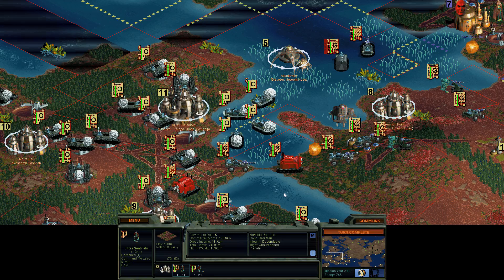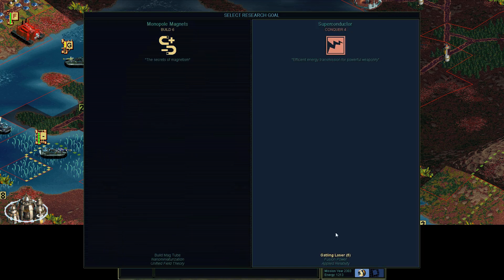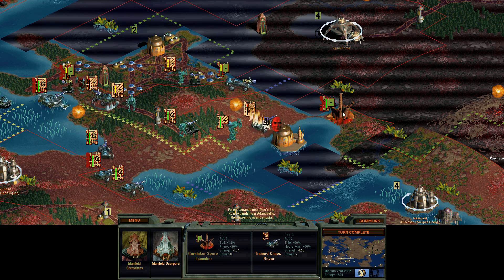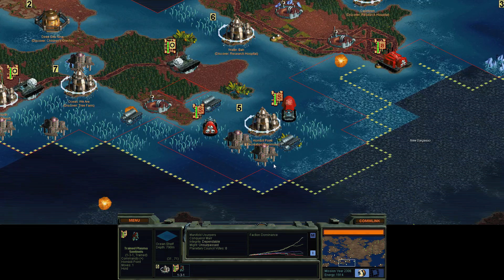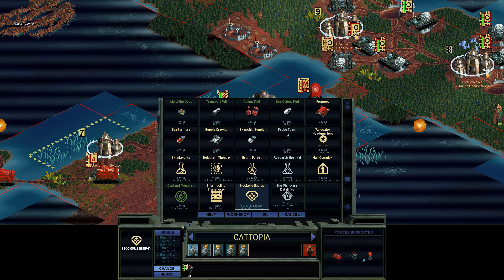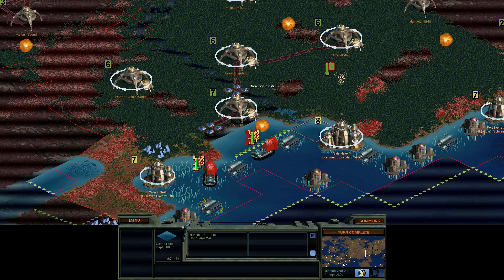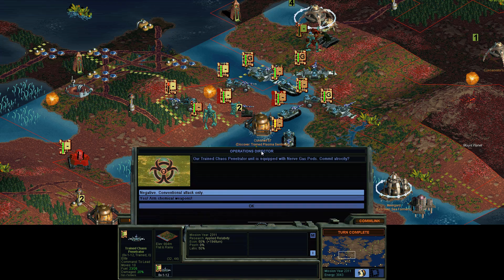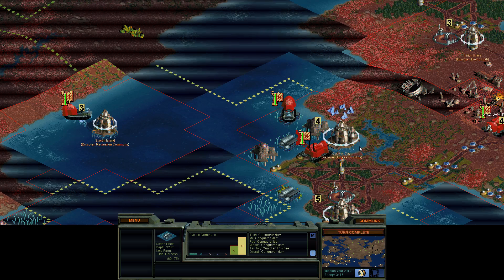Let's Play SMAX Ep 14 - Needlejet's away!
Time to get some air superiority! Now to be fair I haven't used these things too much so it might take a bit of time to get used to there strengths/weaknesses... but the mobility and survivability is looking pretty good right off the start!  We begin to fight back the horde of caretaker forces, and push the front to their own territory in this action packed episode!